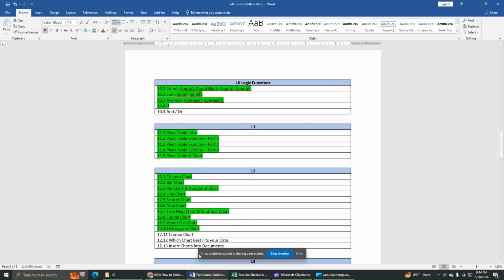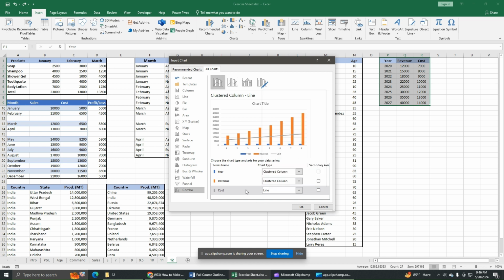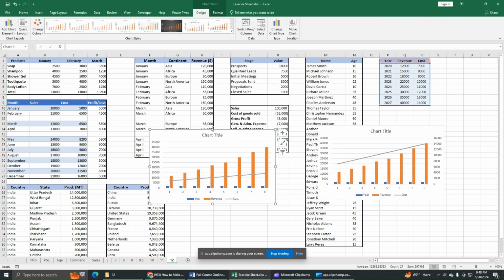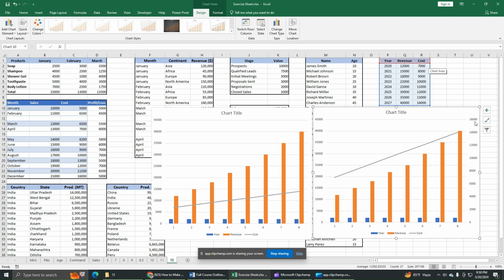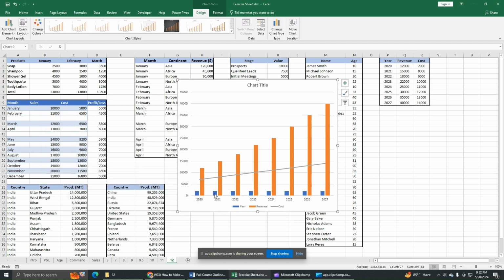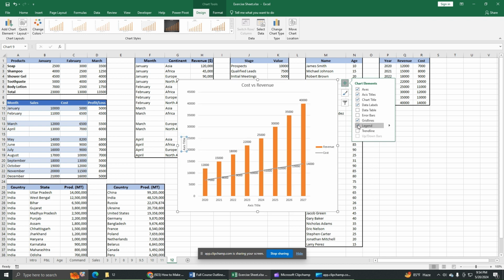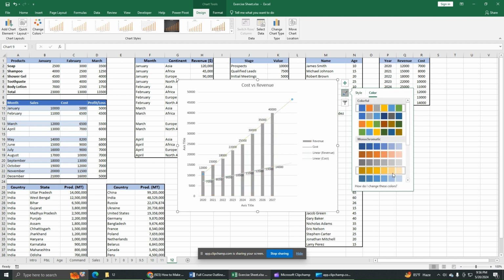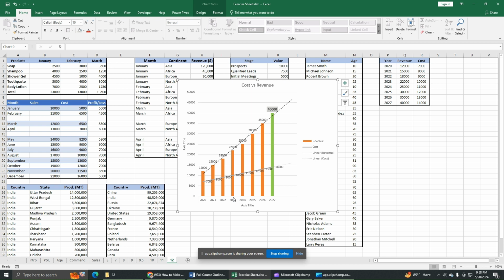12.11 Insert Combo chart in Excel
In this tutorial, we will learn Combo chart in Excel.